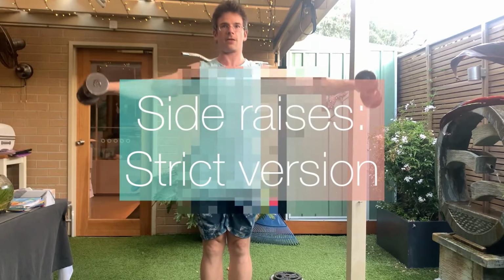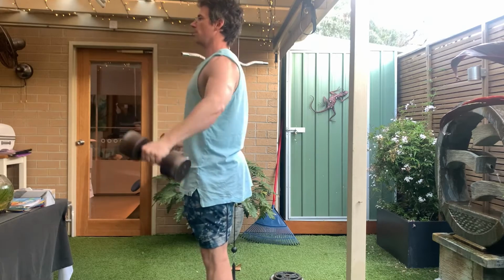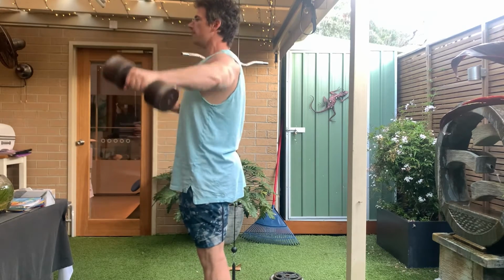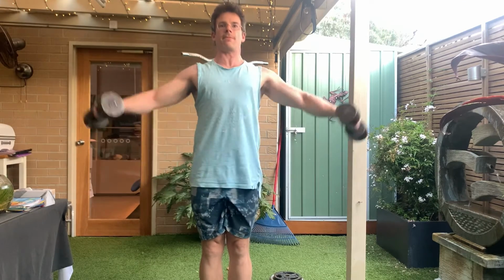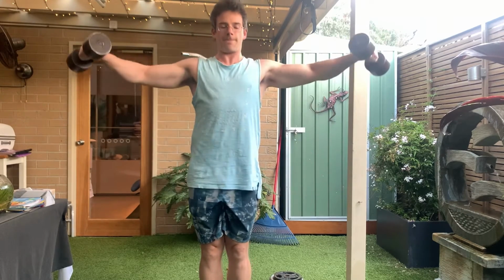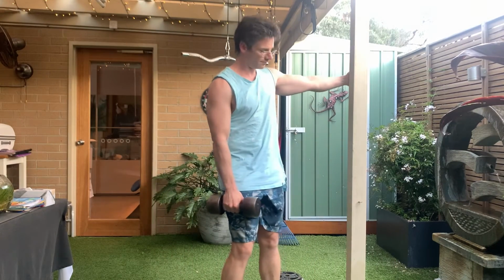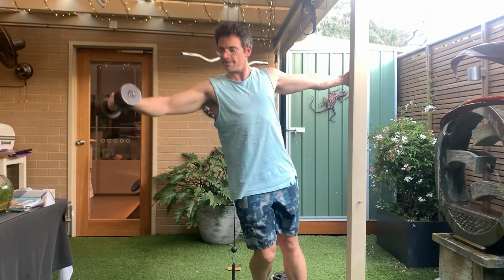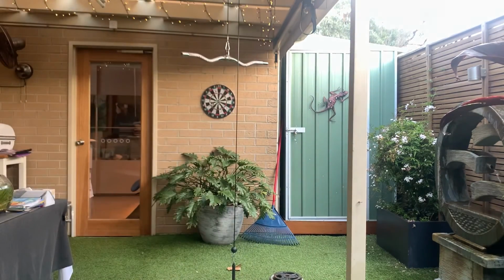Side raises: Strict version, Quick How-To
Side raises - it's pretty basic, but we can get caught up in pushing for more weight and sacrificing technique.
This is also an excellent way to learn the movement - learn the skill, then apply it to the regular style of side raise.